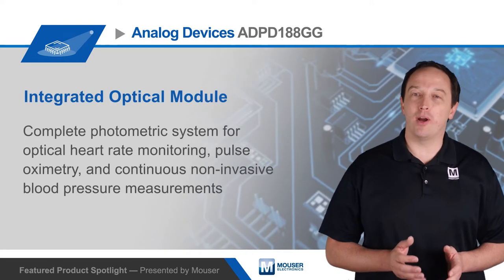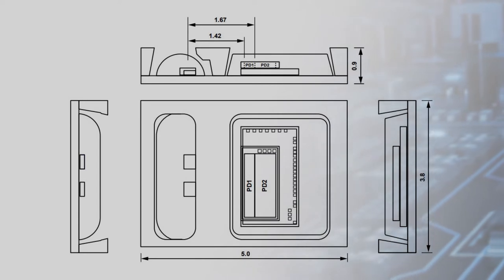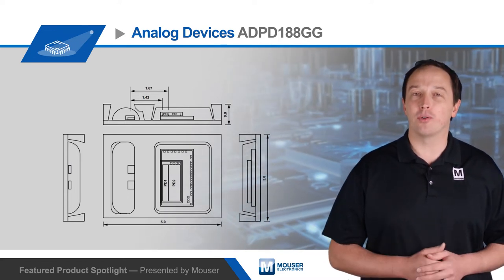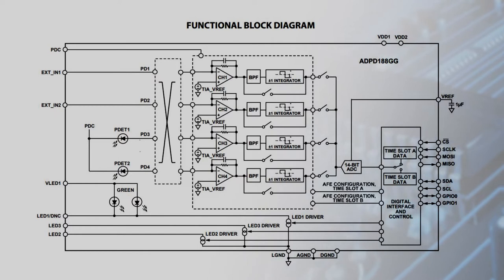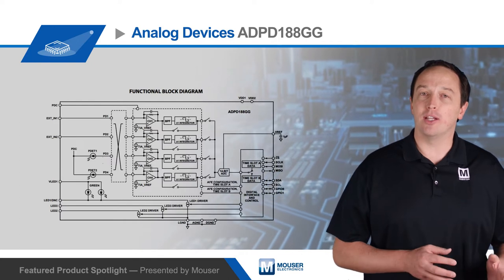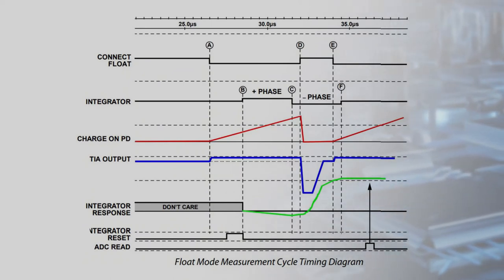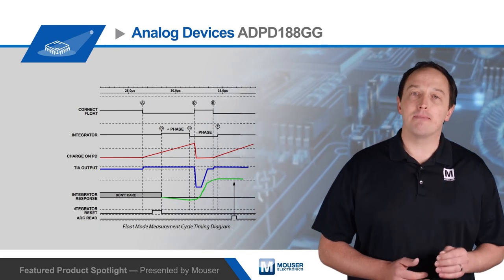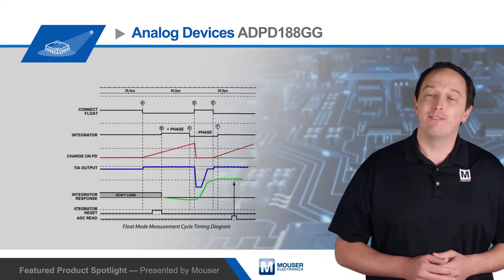Analog Devices Inc. ADPD188GG Integrated Optical Module | Featured Product Spotlight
Analog Devices ADPD188GG Integrated Optical Module is a complete photometric system designed for use in applications such as optical heart rate monitoring, pulse oximetry, and continuous non-invasive blood pressure measurements.